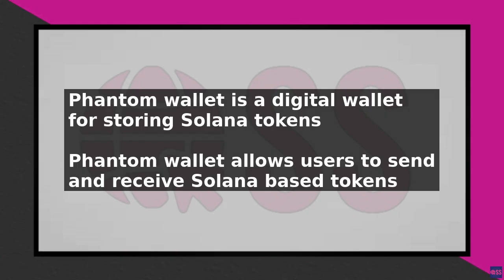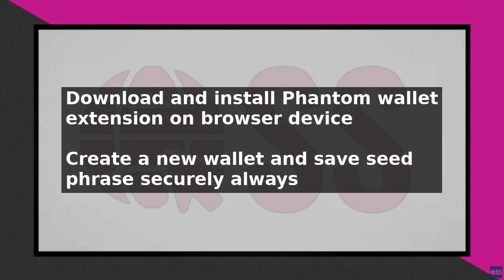How Do You Earn In Phantom Wallet (2025)